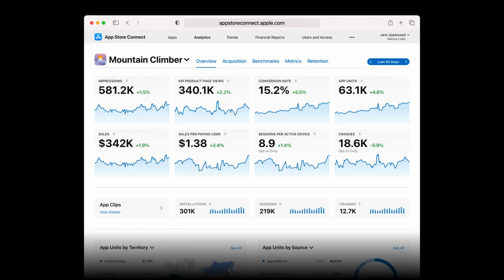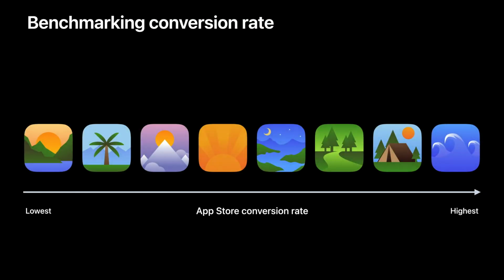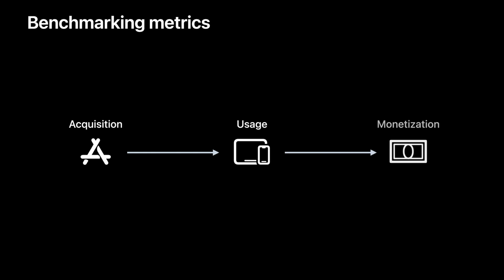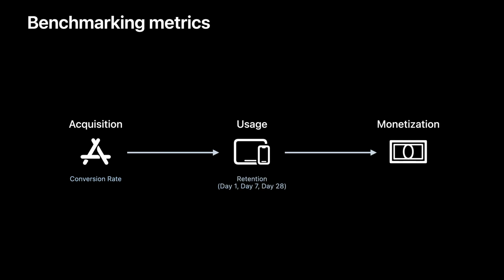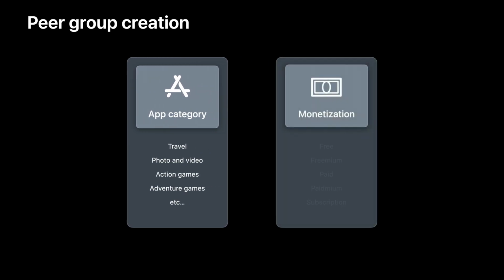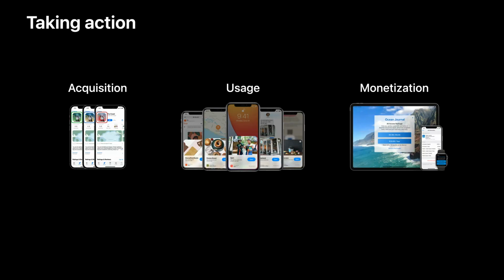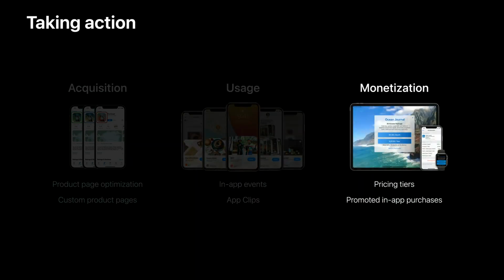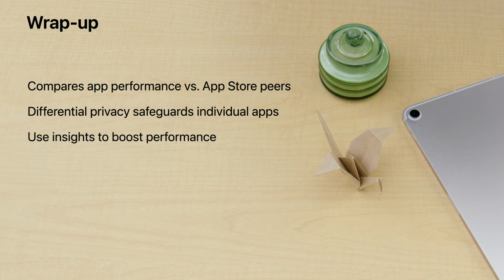WWDC22: Discover Benchmarks in App Analytics | Apple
Learn how App Store App Analytics can provide unique insights and help you measure your app’s performance on the App Store. We'll show you how to use the new App Benchmarks tool to rank your app’s performance beside similar products in a privacy-preserving way. We'll also share how you can use Product Page Optimization and Custom Product Pages to learn insights and make changes that can positively impact your ranking on the App Store.